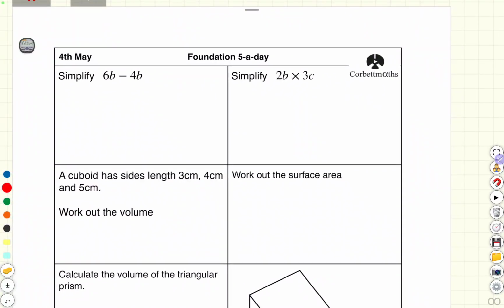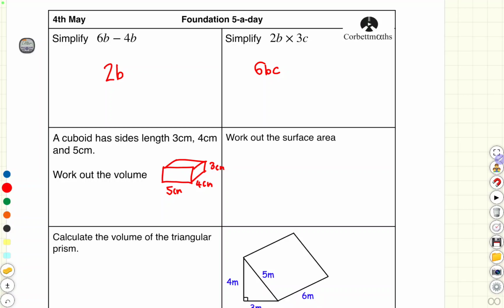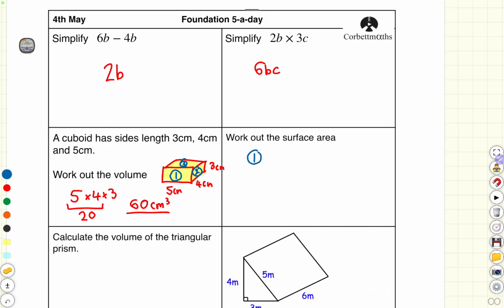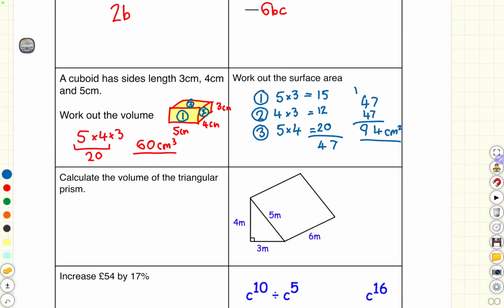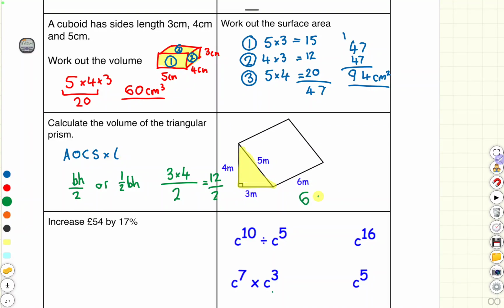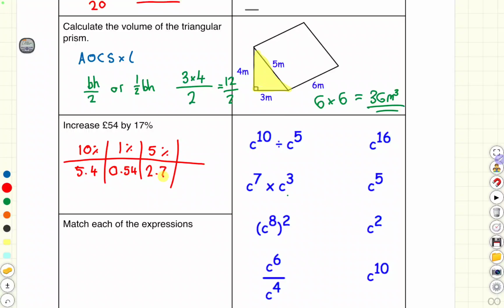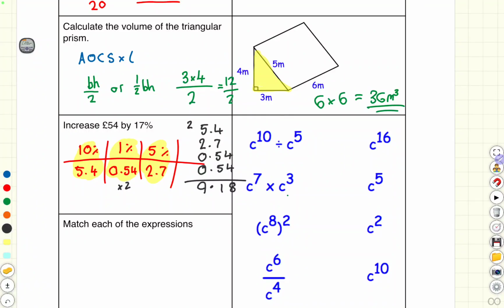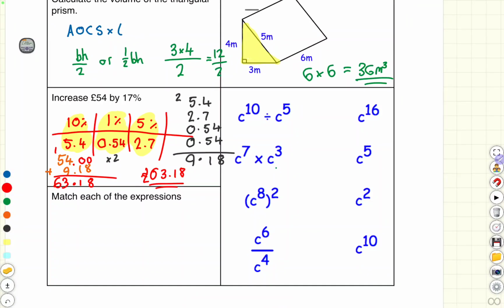5 a day foundation May 4th